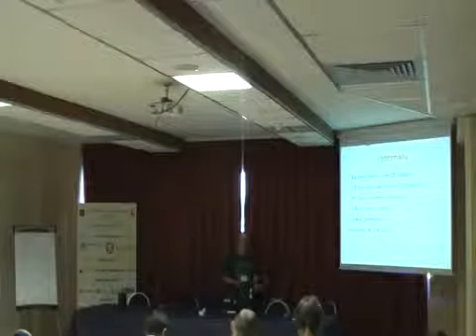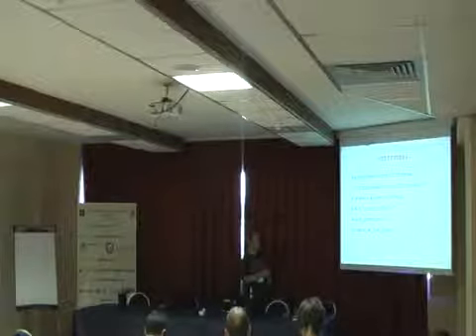BinGOs - CPANPLUS: Beyond the shell (part 2)